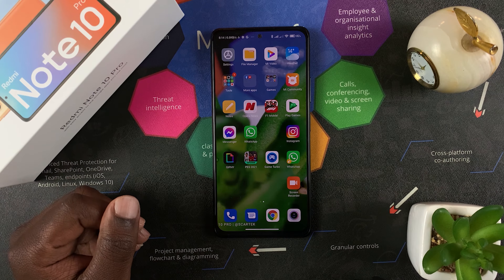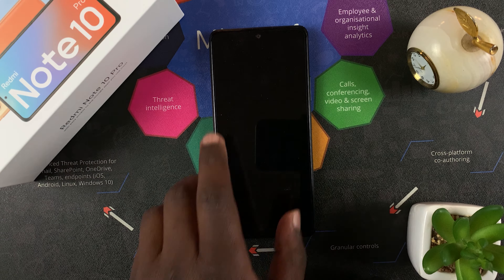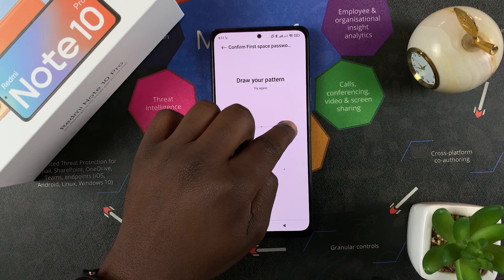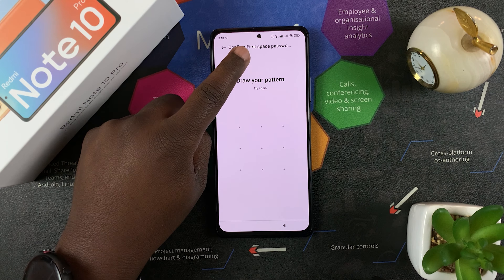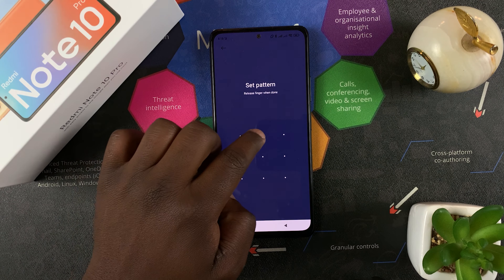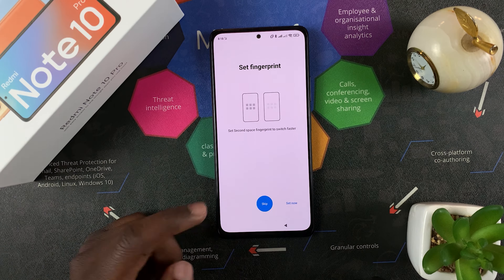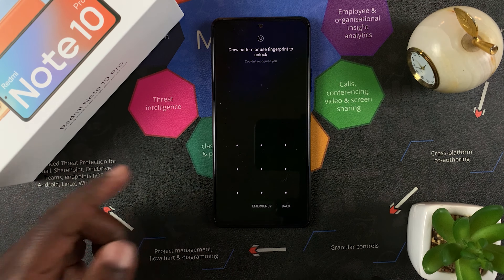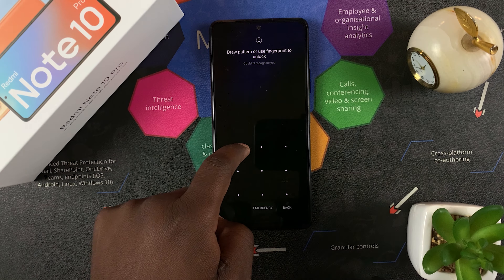How To Use Second Space Inside Xiaomi Redmi Note 10 Pro [User Account]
Here's how to use second space in Redmi Note 10 pro. Second space feature creates what looks like a Windows user account. It's almost like a whole new phone in the same hardware.

Learn how to create and use second space in redmi note 10 pro